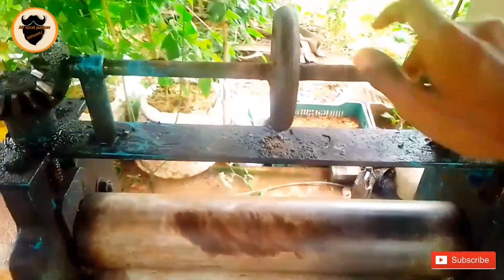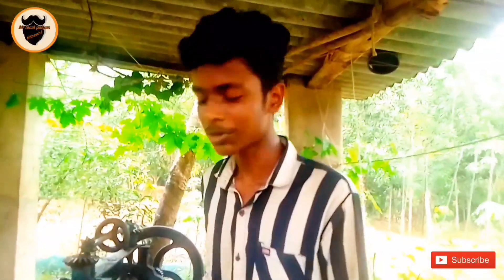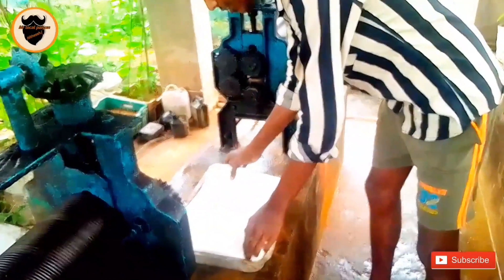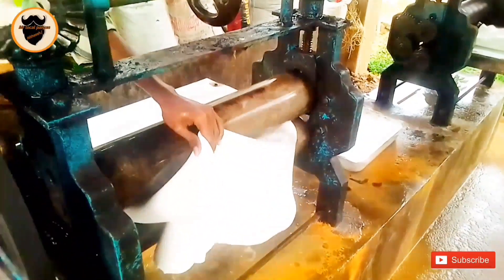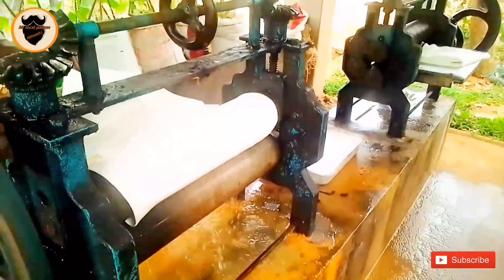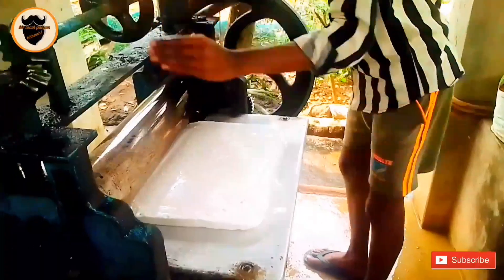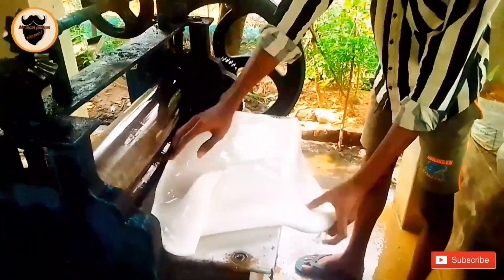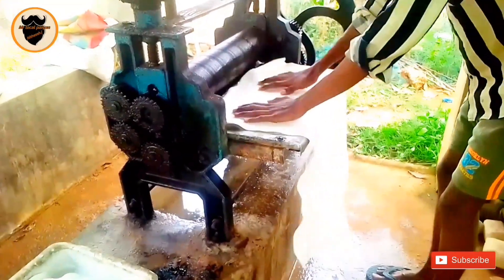ரப்பர் ஷீட்டாக மாற்றுவது எப்படி bro | how converting into rubber sheet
ரப்பர் ஷீட்டாக மாற்றுவது எப்படி bro | kanyakumari making rubber sheet | rubber sheet making video | kanyakumari most growing tree video in tamil